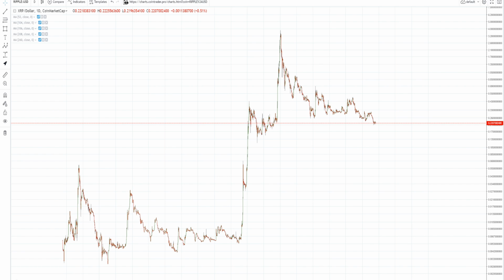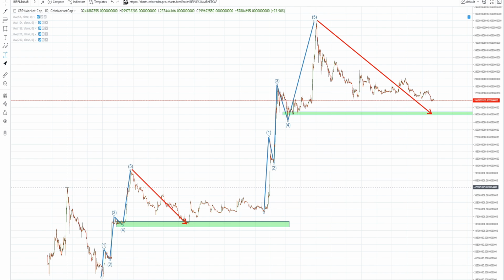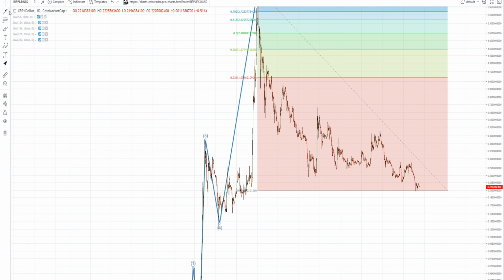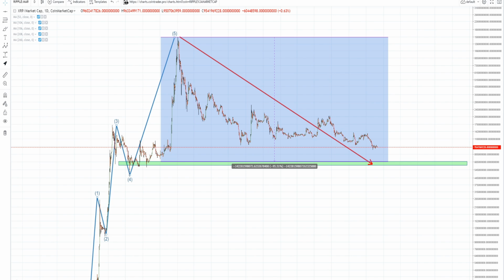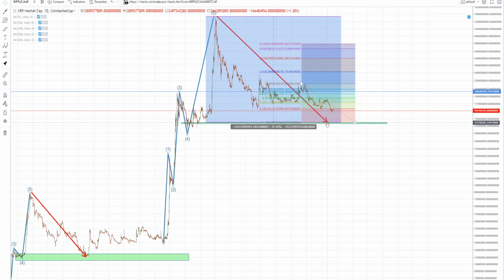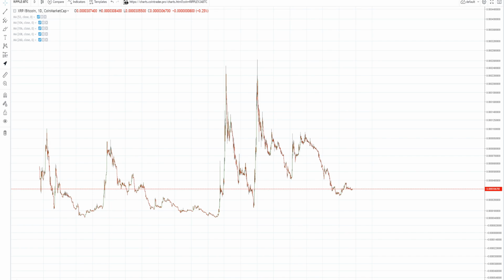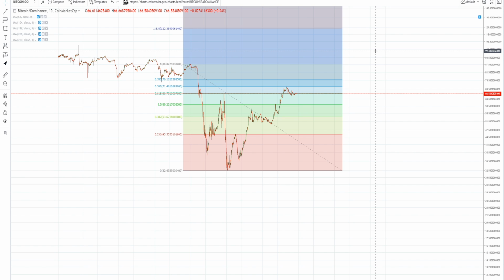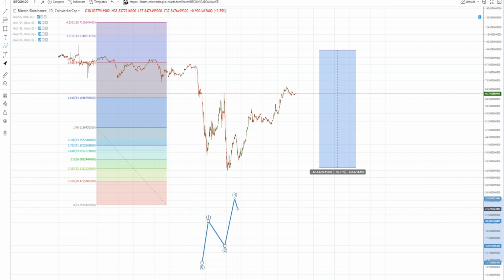5 Tips YOU SHOULD KNOW That Will MAKE YOU UNDERSTAND the XRP Chart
In this video I run through the five things I am looking at right now on the Ripple XRP price chart. I show the use of the Fibonacci analysis, Relative Strength Index, Percentage of Decline, Elliott Waves, the XRP/BTC chart and Bitcoin Dominance chart. Hopefully you learned something here and are able to apply these to your own charts.

I am the Blockchain Backer, bringing you the latest crytocurrency news and analysis. The content of my channel primarily focuses on crypto news, motivation, and chart analysis on the XRP chart, Bitcoin chart, various Altcoin charts, and market cap charts.